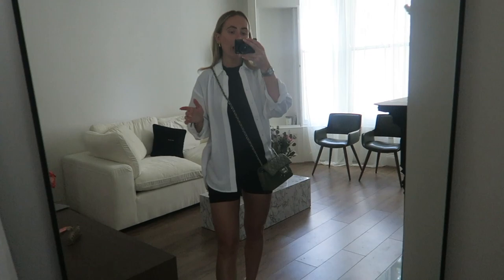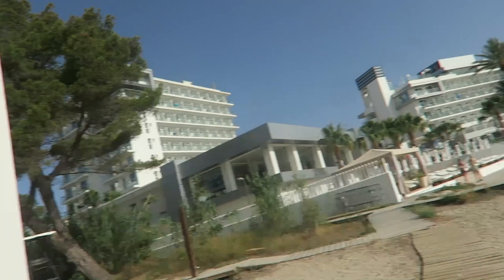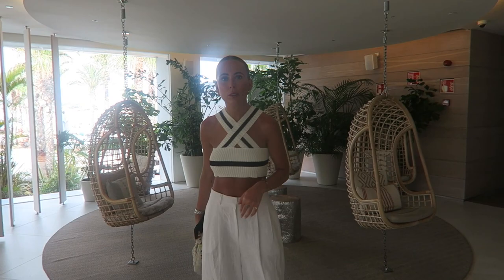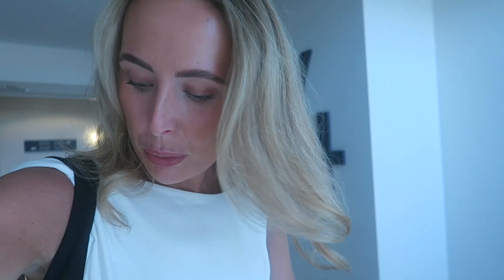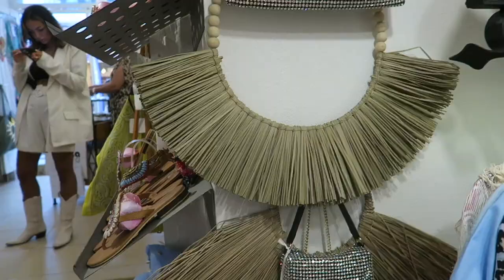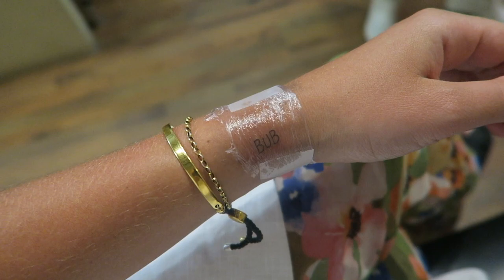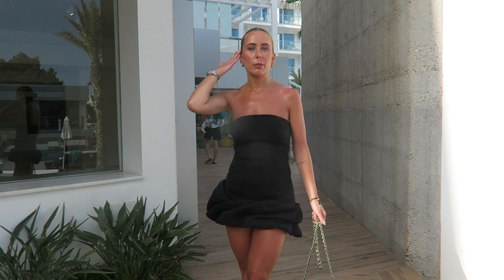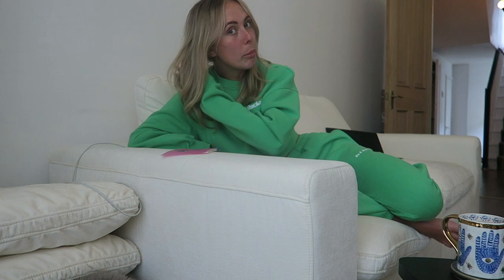VLOG 53: IBIZA WORK TRIP & NEW HAIR | GEORG WHITE